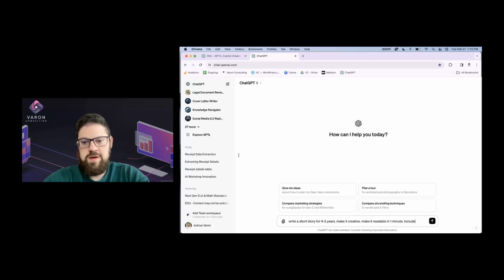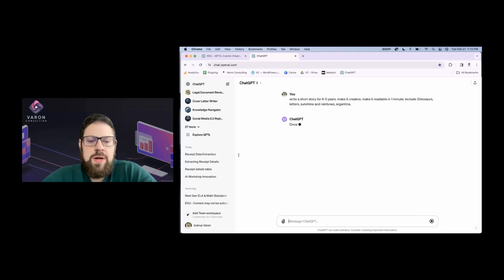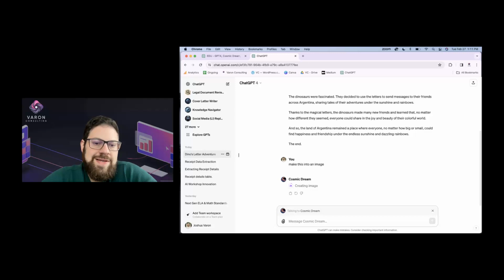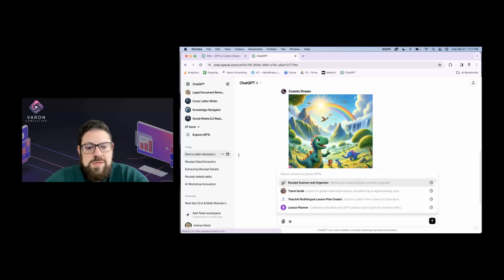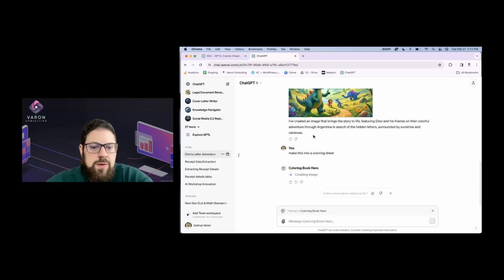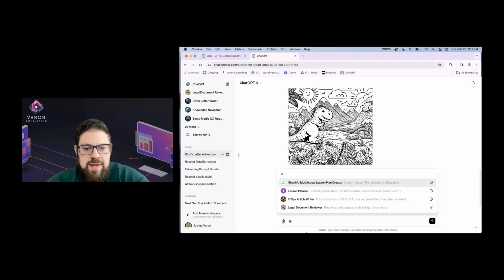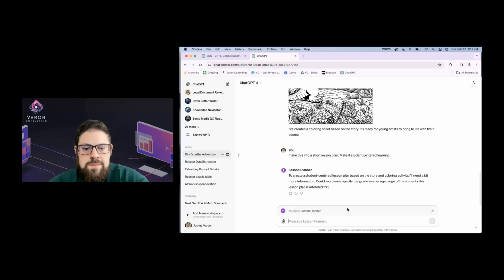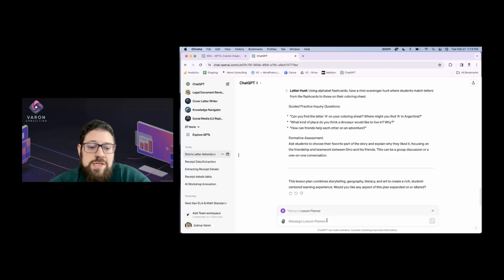AI in the Classroom: Building Engaging Lessons with GPT Models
Dive into the world of innovative lesson planning with our latest video, where we explore the power of AI in creating engaging and creative educational content. Discover how we use GPT models, specifically Custom GPTs in ChatGPT from Open.A to craft a short story for children, transform it into a vibrant image, and develop a comprehensive lesson plan around it. This video is perfect for educators, parents, and anyone interested in the intersection of AI and education. Join us on this creative journey to make learning more engaging and fun!